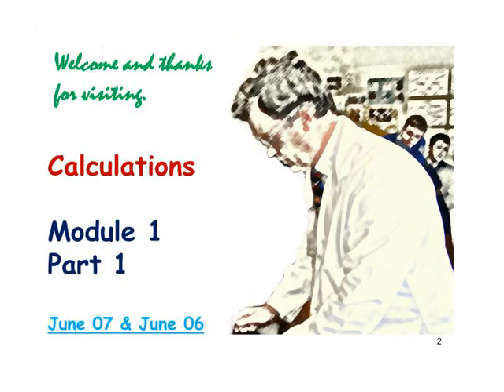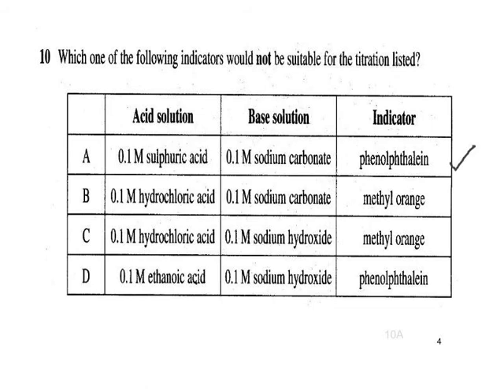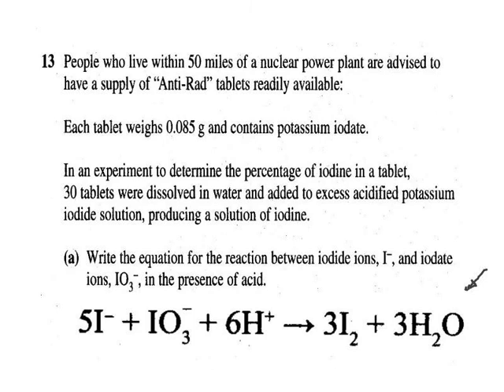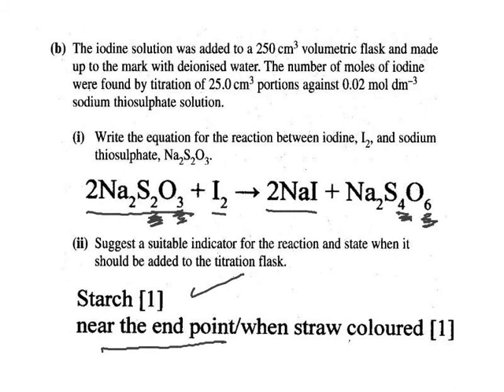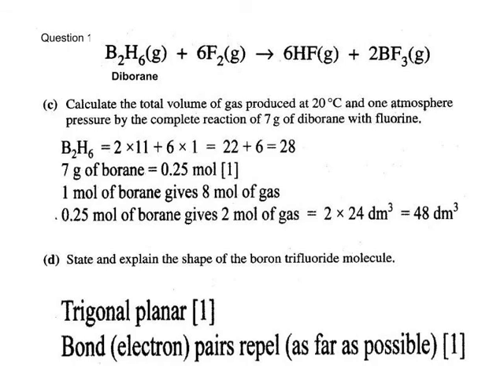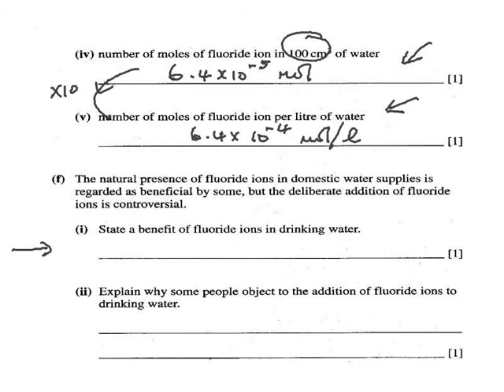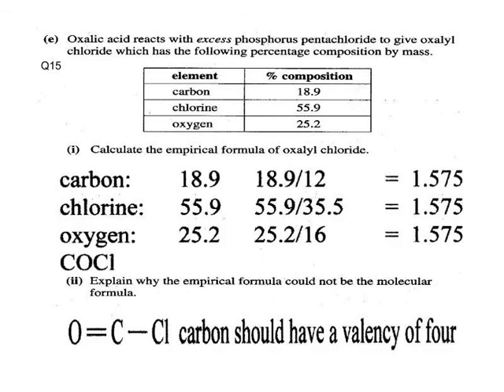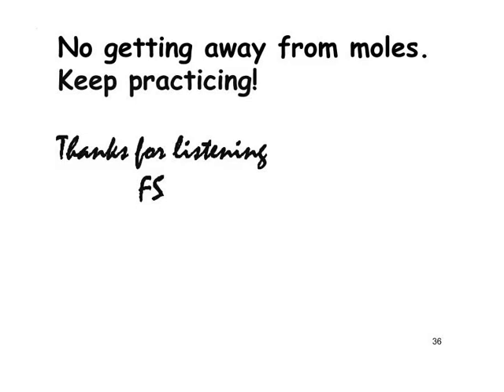Y13 Mole-type calculations. Part 1 of 3. From 20to9.com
for more helpful chemistry video resources. Thank you!

No escaping the mole. Practice regularly.
Error 20min in - figure 0.057175 wrongly copied to next page as 0.05175. Sorry!
These questions look at empirical formula determination, mole conversions, reacting mass and titration calculations and more.
Try yourself out

Frank Scullion
Production and Recordng: Frank Scullion